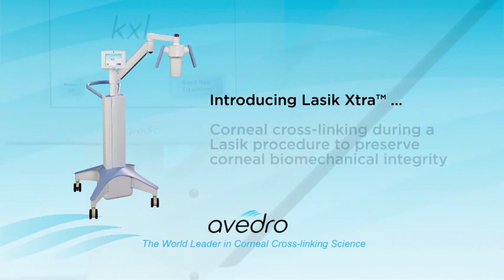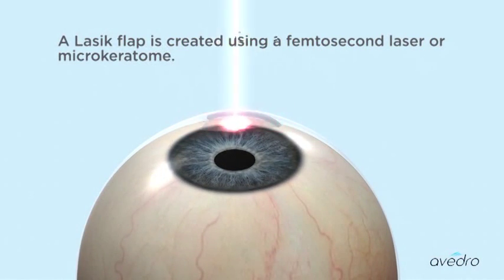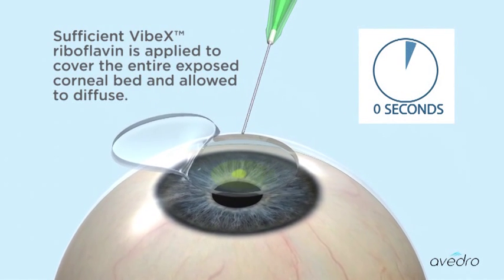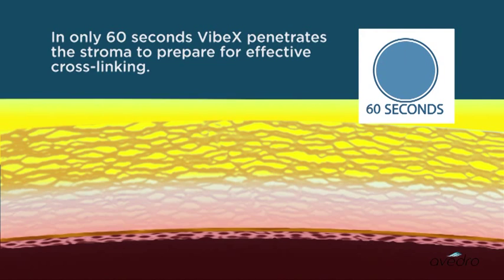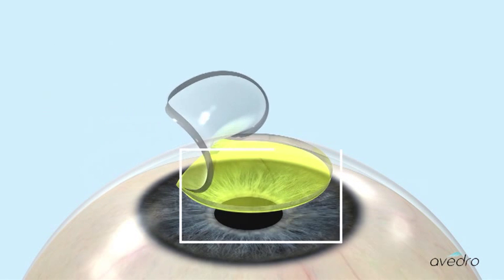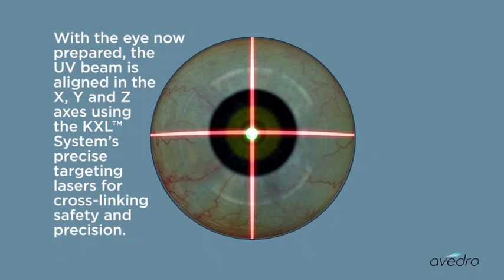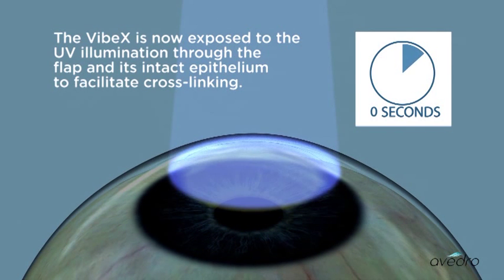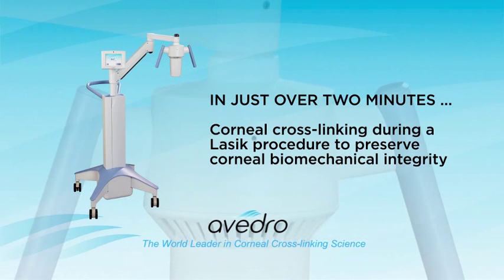Lasik Xtra procedure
Learn about how the corneal cross-linking treatment is performed using Lasik.